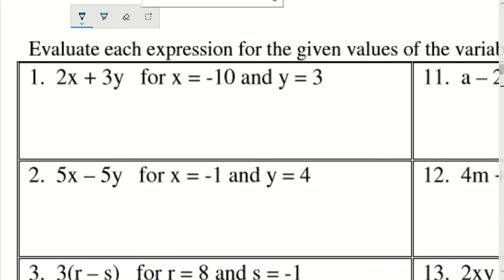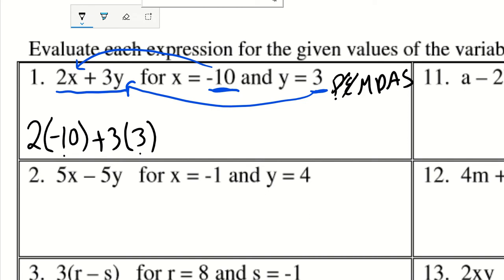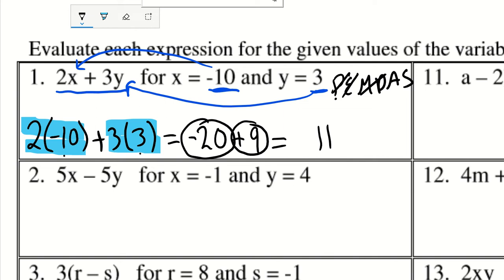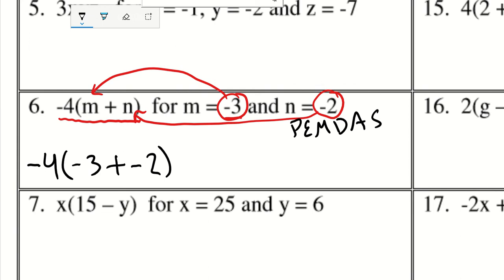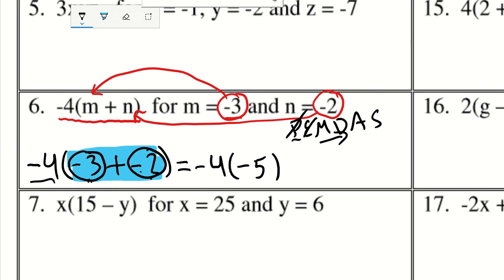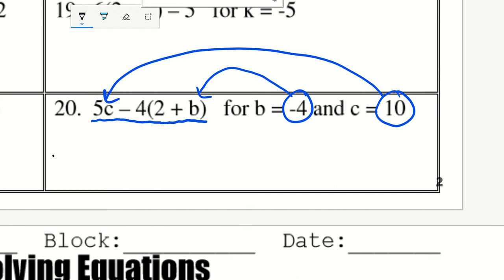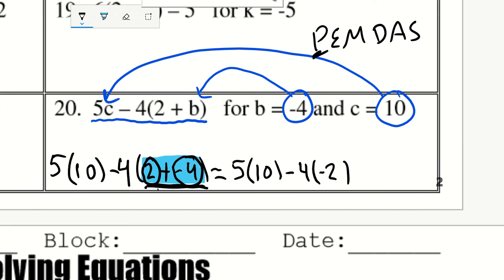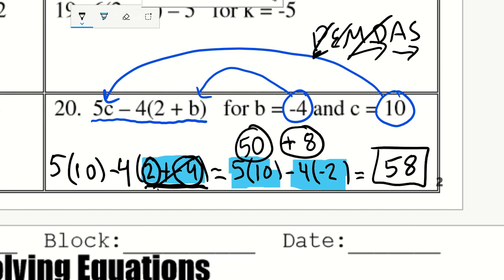Evaluating Expressions Assignment HELP